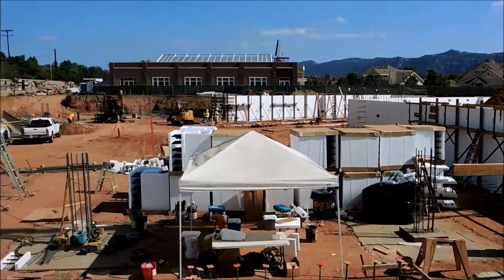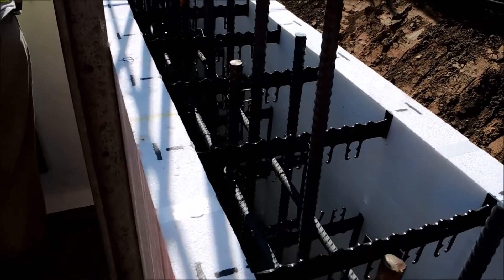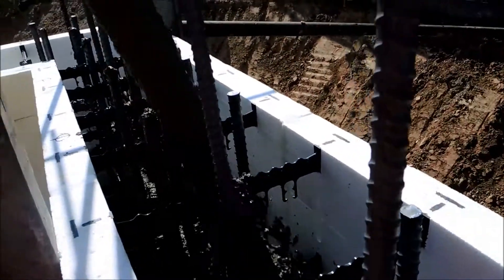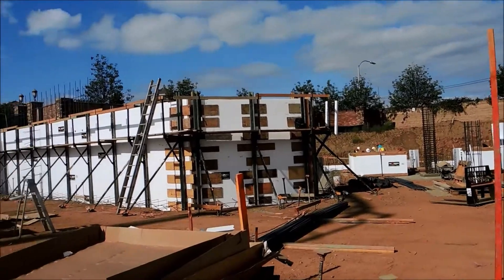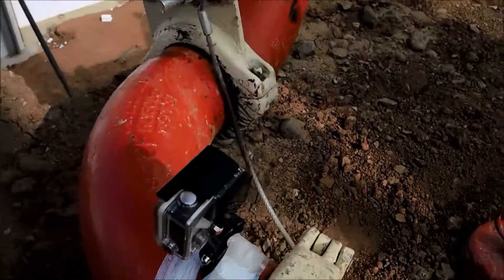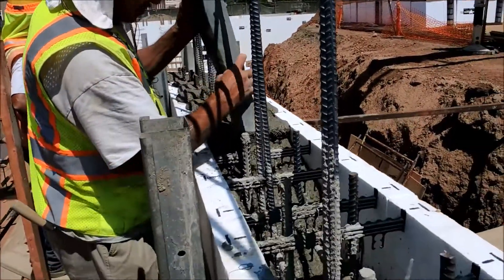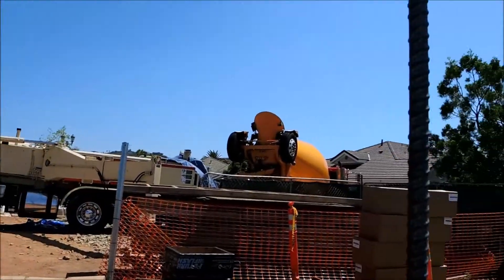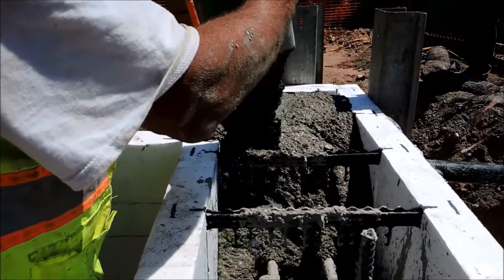Fox Blocks Applications Commercial Below Grade Parking Garages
Due to speed and overall concrete forming cost reduction, Fox Blocks are growing in popularity for parking garage retaining wall applications. Formed up in less time than traditional and no stripping of forms required. Move in and move out faster.